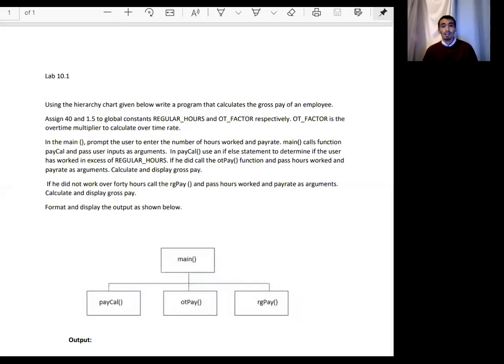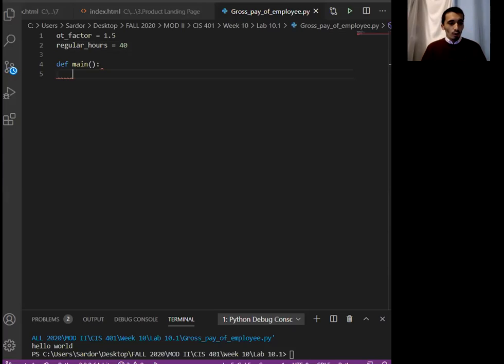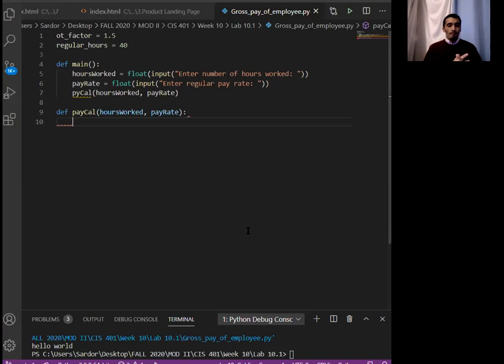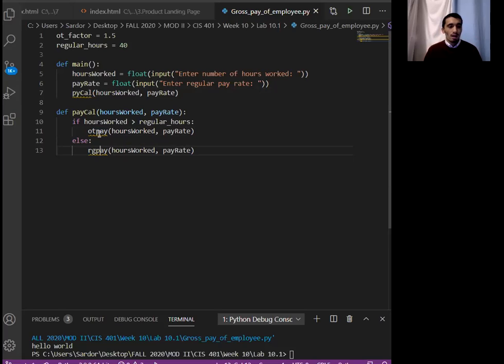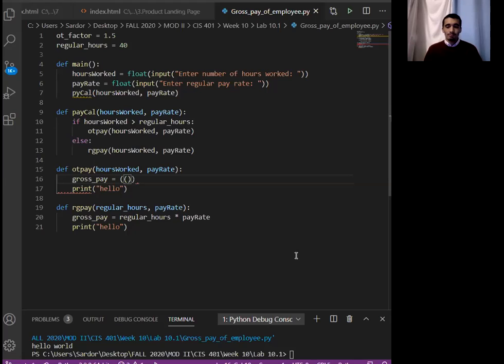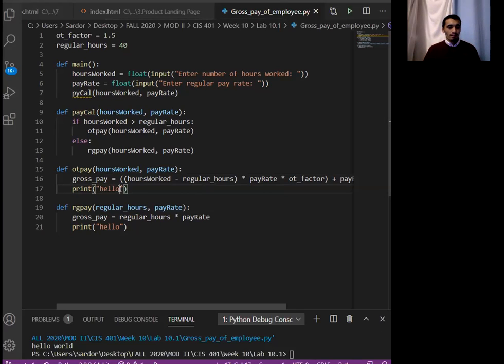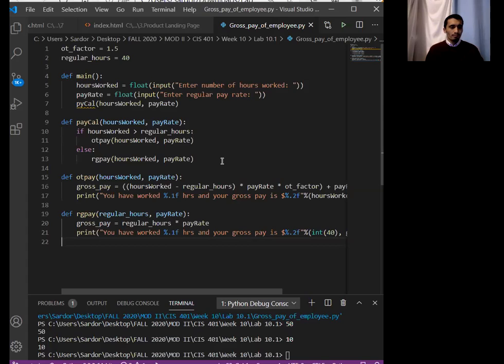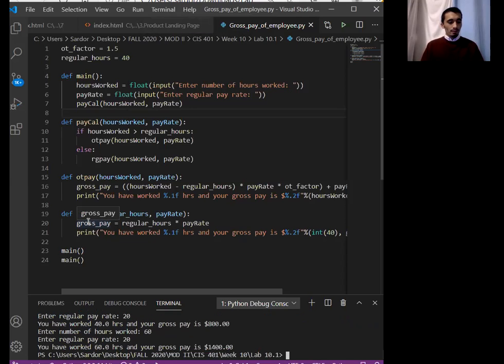Programming the gross pay of an employee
How to program users input of hours and rate and get the amount they are earning and how to program over time pay and get the amount the user is earning